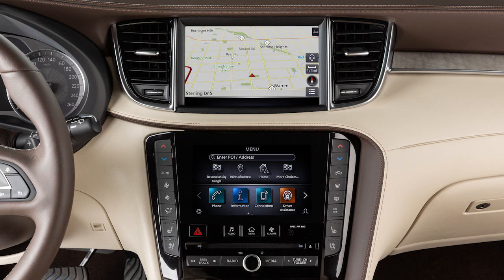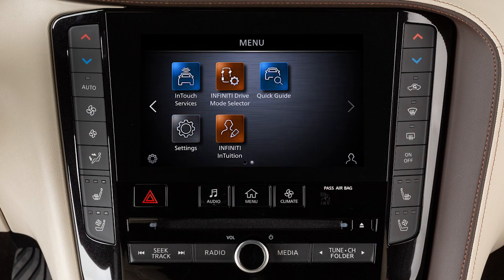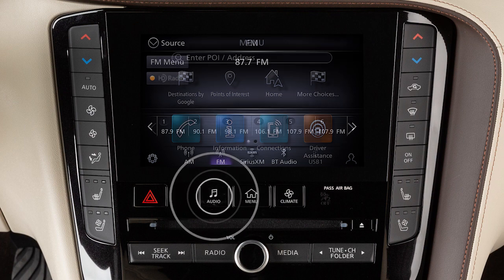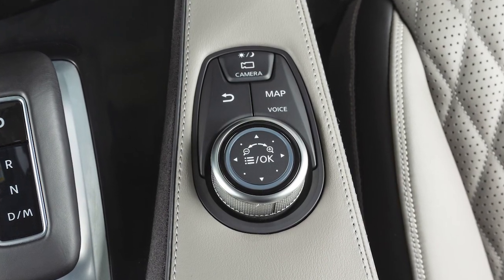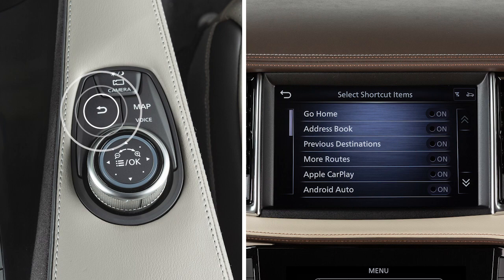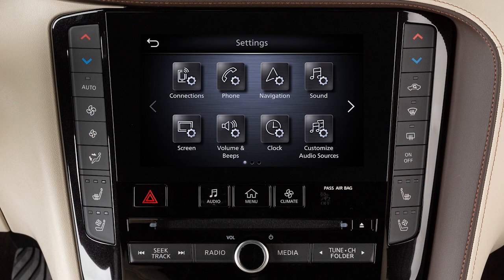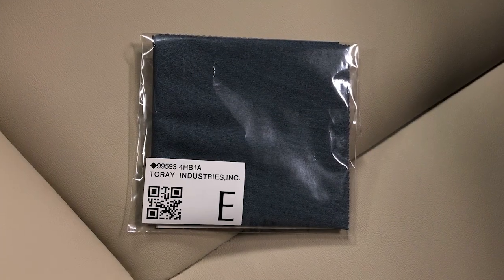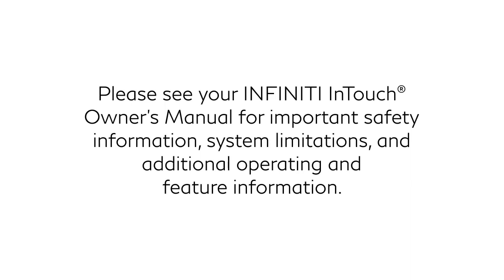2025 INFINITI QX55 - Dual Display